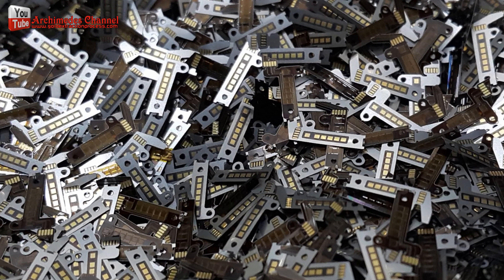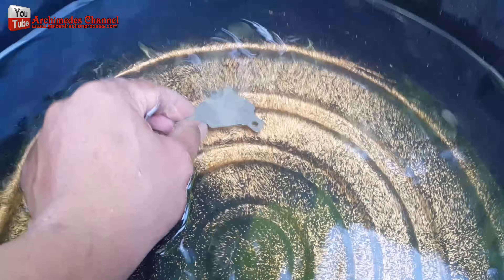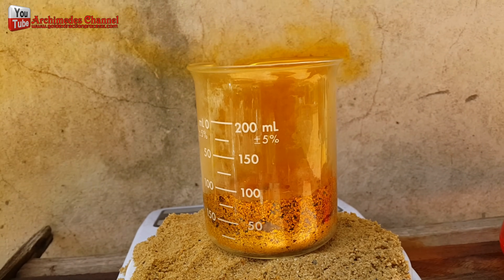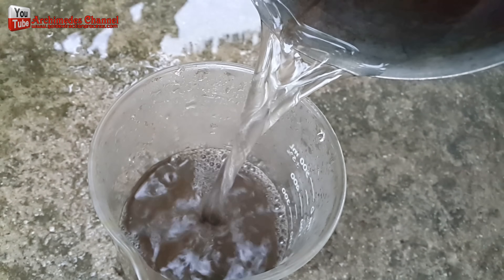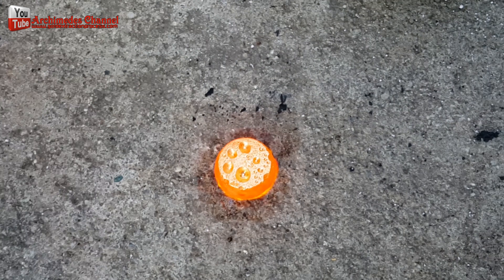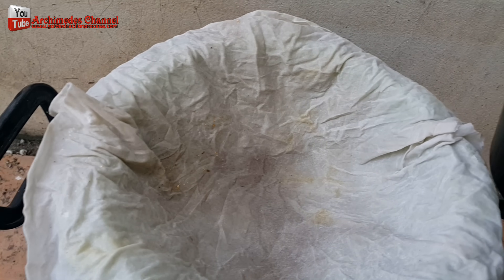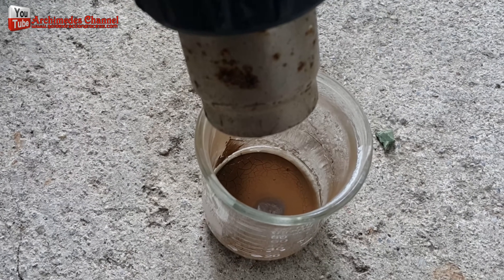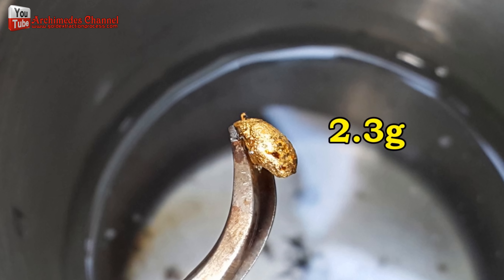Tips to recycle gold from e-waste devices Connectors, circuit boards, computer parts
AR You left too much. 5 minutes will be yellowish orange. How to Recycle Gold from Electronics e waste Recycling scrap components electronics connectors circuit Boards. recycle gold from electronic devices.
Teaching How to gold extraction process Recovery Refining How to recover and refine computer scrap with acid .Gold Refinery Refining Gold Recycle Gold extraction value of gold in cpu computer scrap circuits board.
Recycle gold from electronics devices. e-waste Recycling scrap components connectors circuit Boards.
1:21 a week to remove the gold plating from
3:31 gold fragments dry
4:50 aqua regia can dissolve 50 grams of gold
7:06 brown sediment of gold could be seen I
11:25 the results of my way
12:17 the remaining Acquia raja solution from
14:12 Raja I slowly poured the aqua regia
17:52 I placed the heart but still hot gold